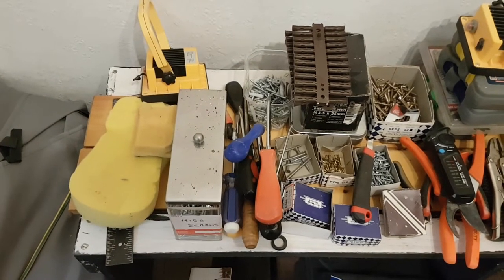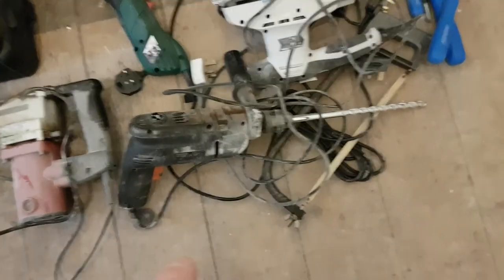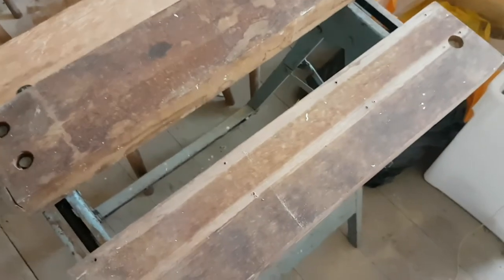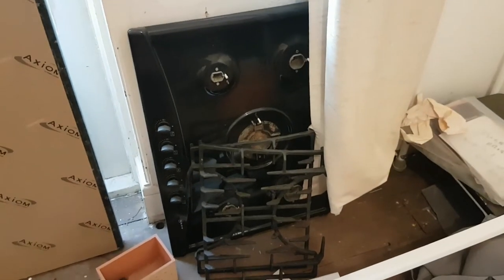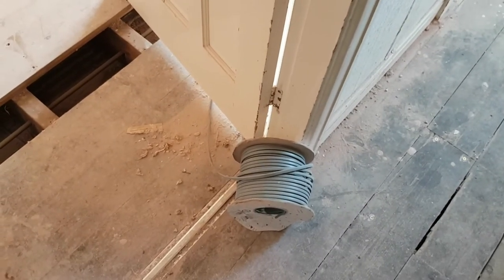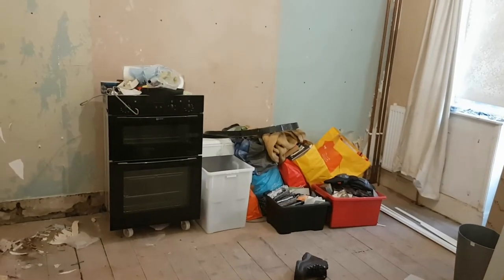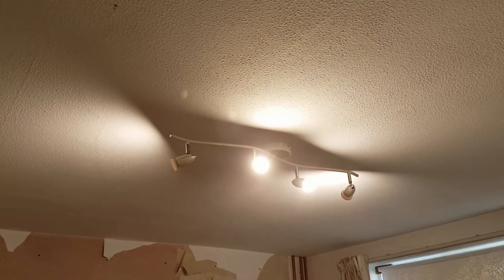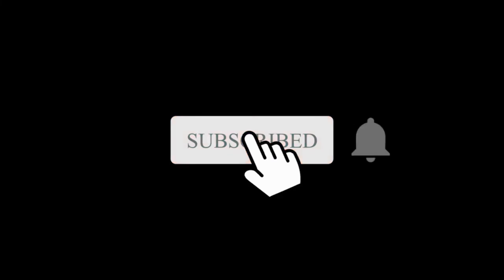Tools Needed Last for 2019 (episode 22)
As Ralph's House shuts for the festivities, a quick look at even the most basic tools needed for renovation.